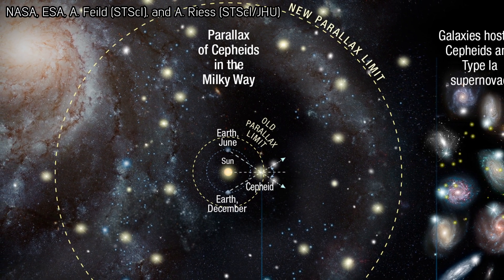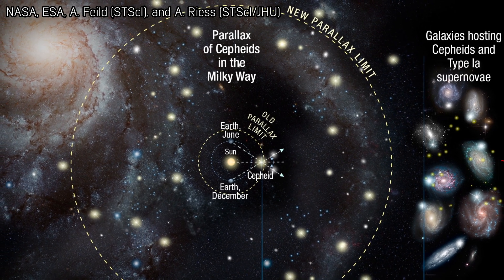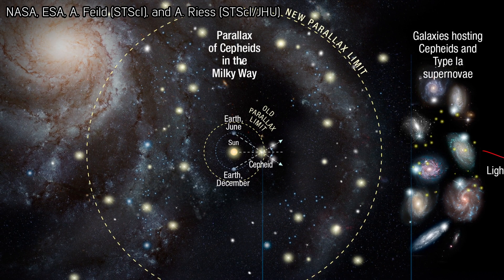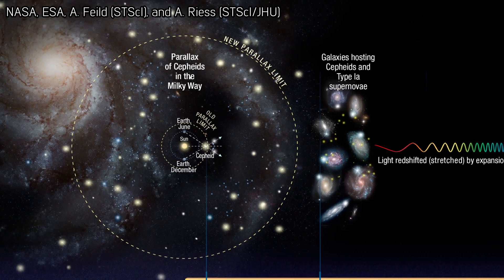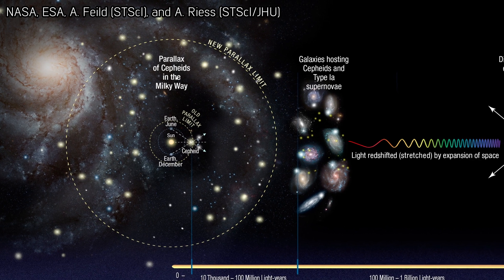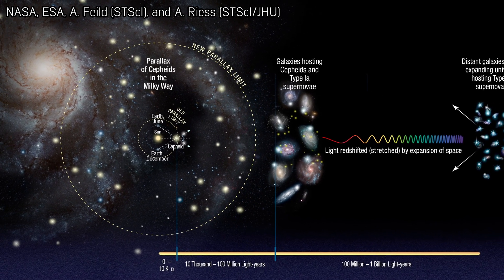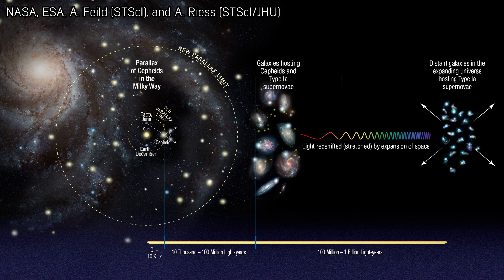The Hubble tension: what is wrong with our cosmological model?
There is something wrong with our understanding of the current cosmological model. Two measurements of the expansion rate of the Universe does not agree with one another. Thus, we have a TENSION! What's up with that? Professor Hiranya Peiris, British astrophysicist at University College London, best known for her work on the cosmic microwave background radiation, explains.